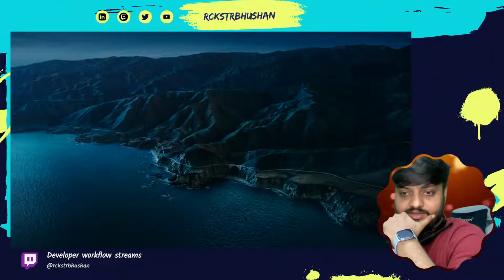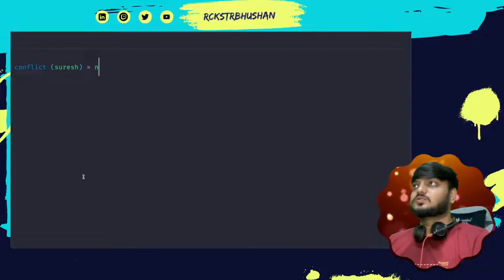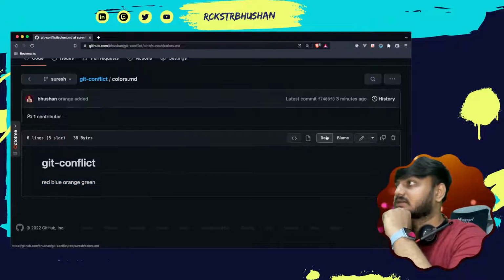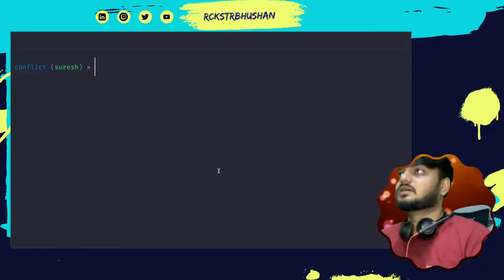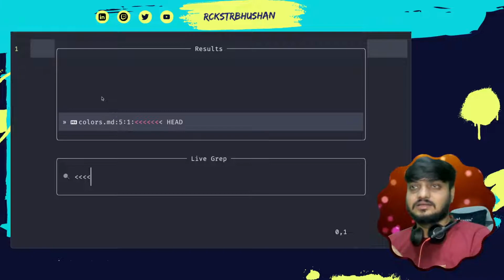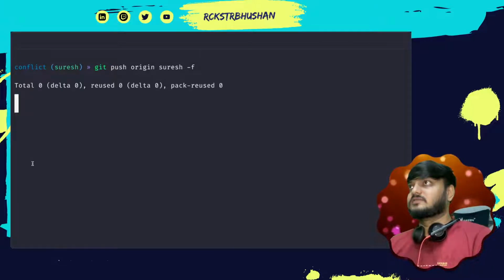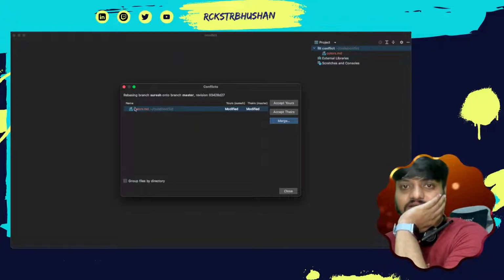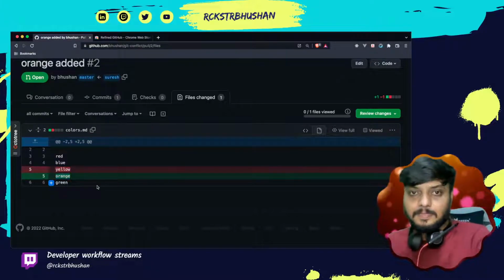Everything about GIT CONFLICT | Bhushan Gaikwad